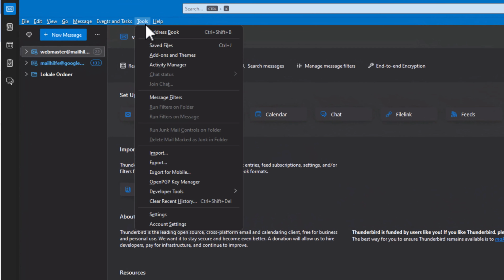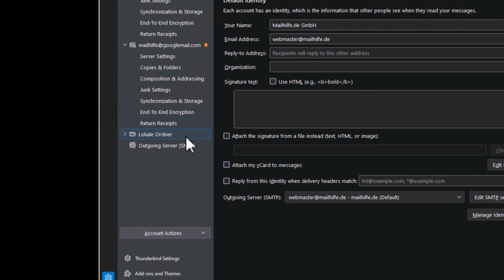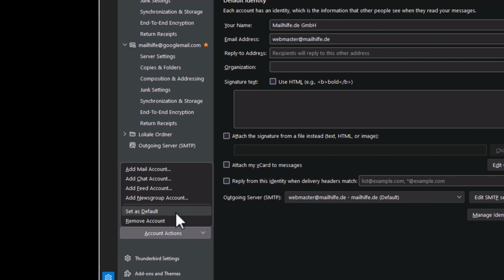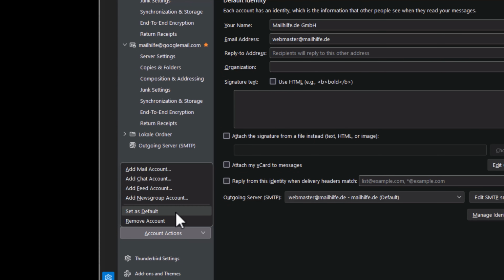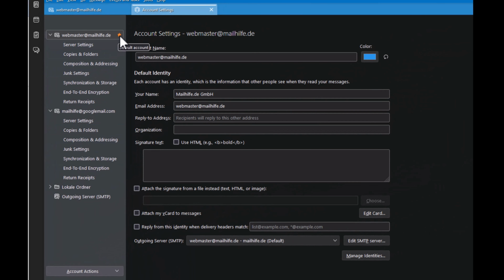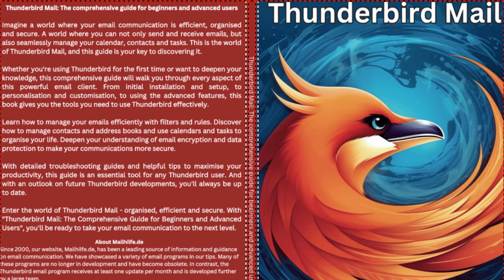How to Change Your Default Email Account in Mozilla Thunderbird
In this video, I walk you through the simple steps to change your default email account in Mozilla Thunderbird. Whether you’ve just added a new address or want to switch which one Thunderbird picks first when you compose messages, this quick tutorial will help you get set up in no time.

We look forward to your comments and questions!